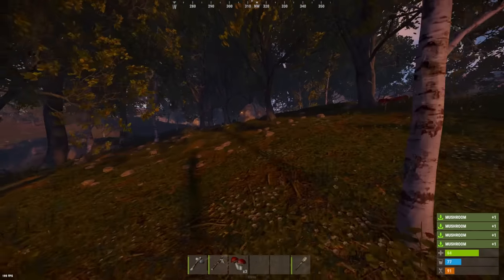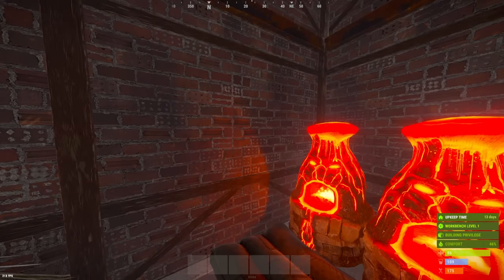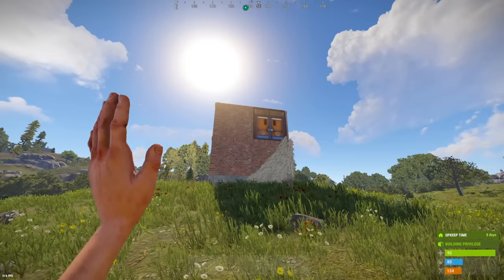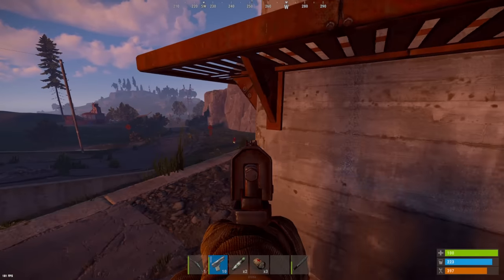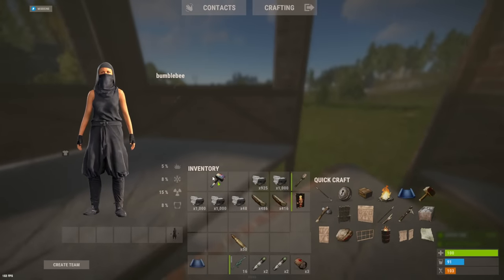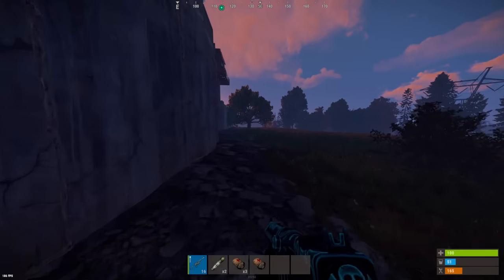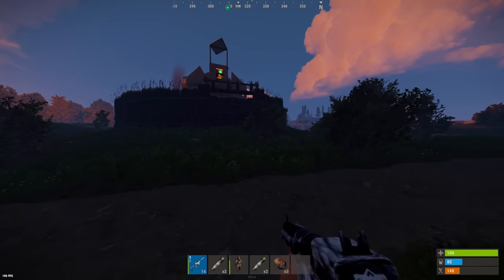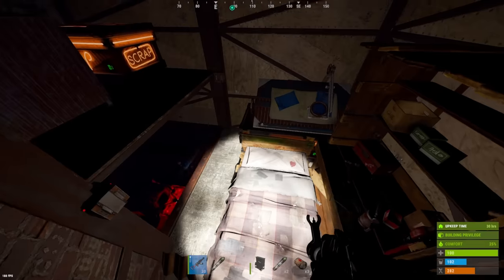I Built the most perfect solo bunker base in Rust...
Thumbnail By: @tristannnrust on Twitter

Rust is an action-packed Survival adventure game. Whilst PvP is a dominant part of the game, base building and coming up with unique constructions whilst also trying to survive in the harsh lands of Rust is what makes Rust.. well Rust. Usually playing Solo definitely makes this game harder but it's the reason I'm always crawling back!